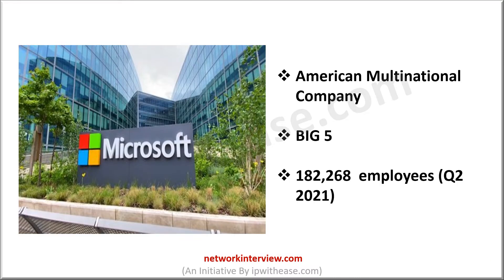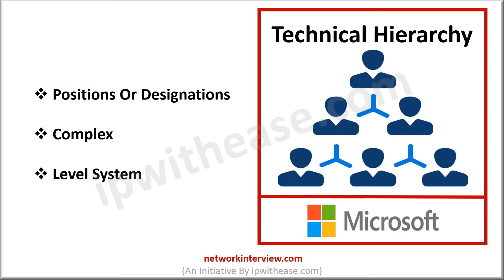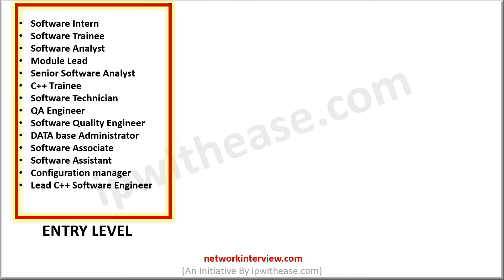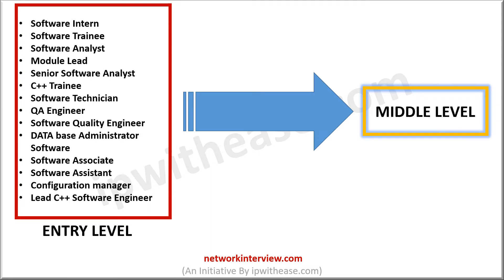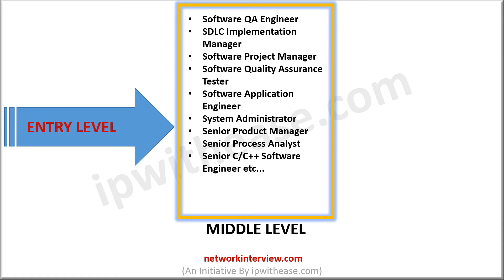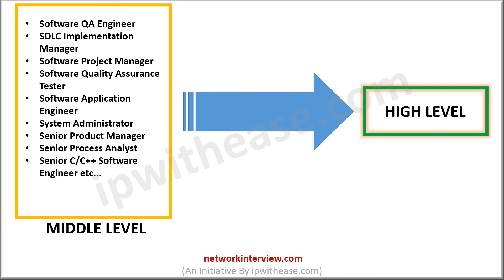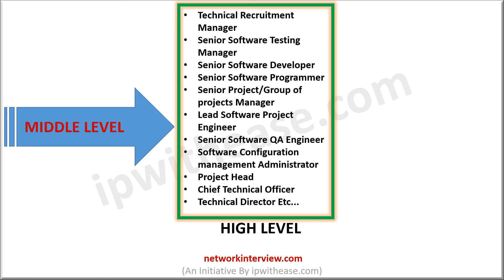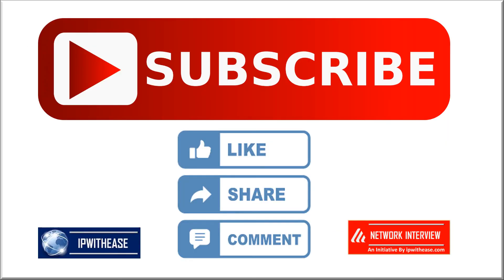Microsoft Technical Hierarchy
This Video is intended to share the Technical job roles and hierarchy/band levels in Microsoft. The intent is to share the knowledge about various levels/roles and related details.

**The salary packages are only indicative and may vary as per the rise and low of the demand.***
**The information is provided to the best of our knowledge. However, there can be variations & changes with the changing dynamics in a company with time.**